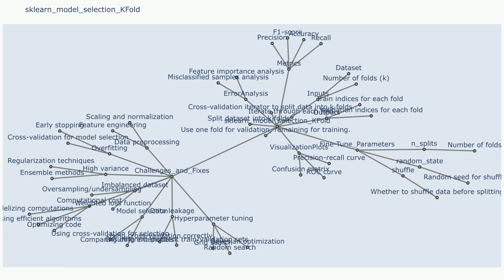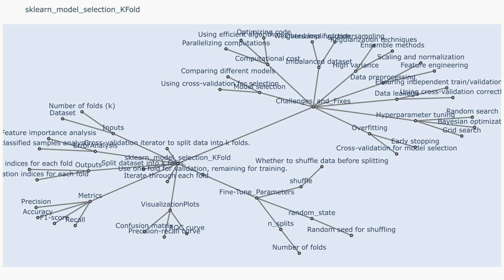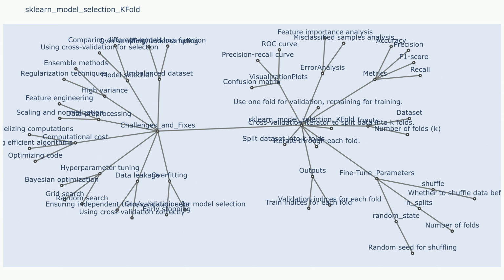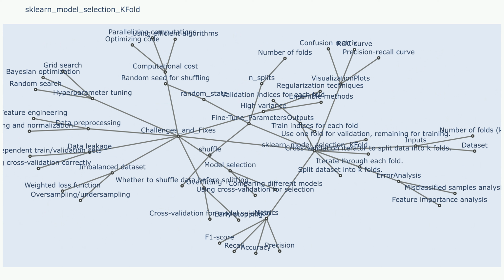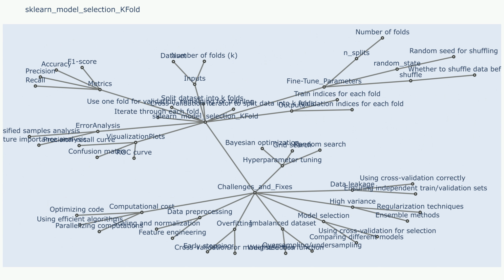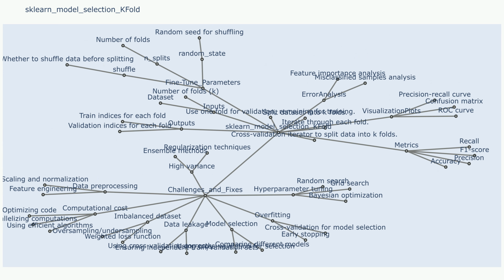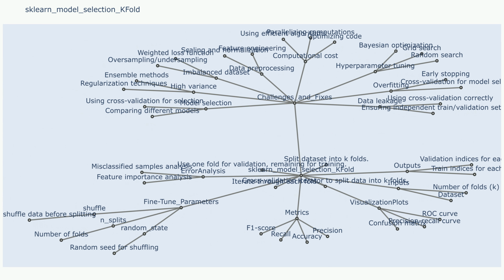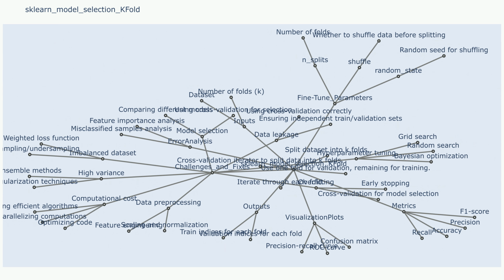182 184 sklearnmodelselectionKFold Description